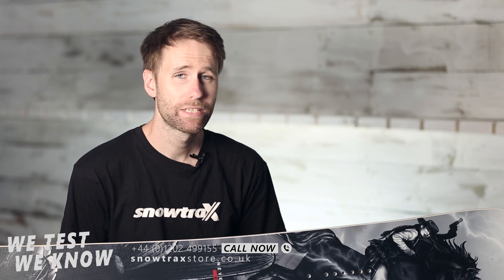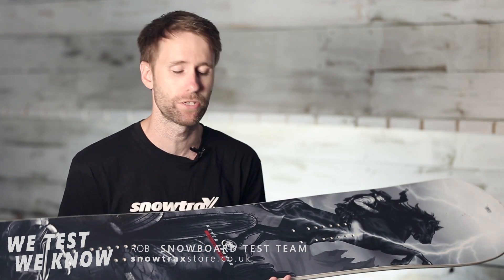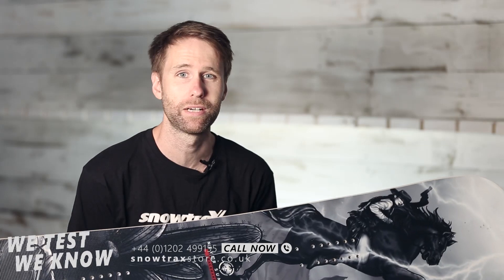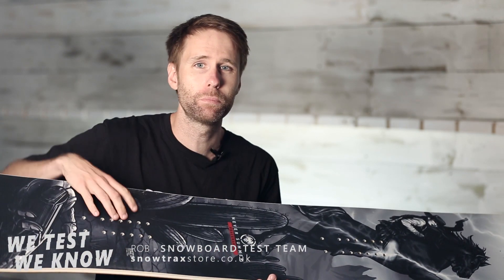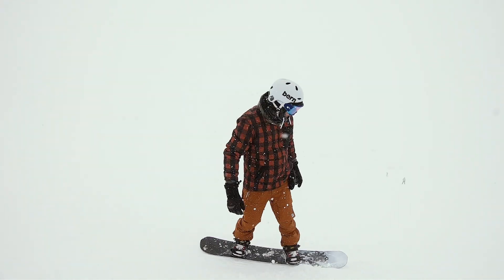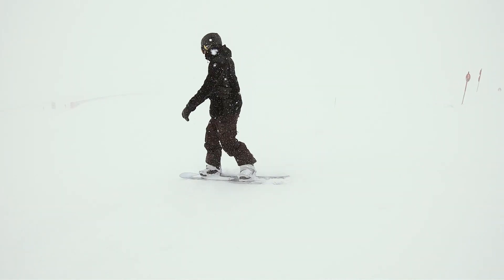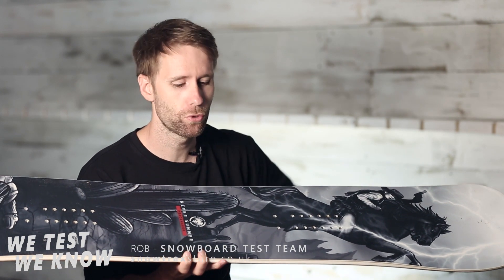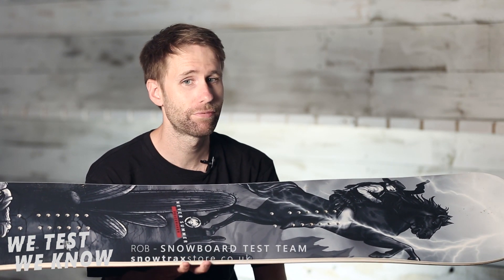Never Summer PeaceMaker - 2020 Snowboard Review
The Never Summer Peacemaker is a true twin with options to set back the stance for days when float matters. Using Never Summer's RipSaw camber profile, it offers excellent grip while staying forgiving enough to be fun in the park too.

We've tested this board extensively, riding in varied conditions and on varied terrain.